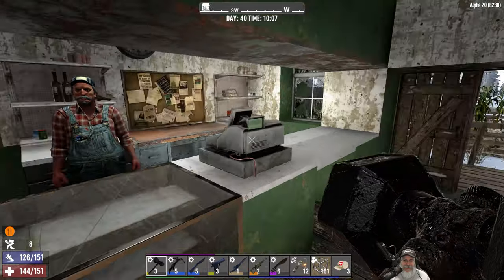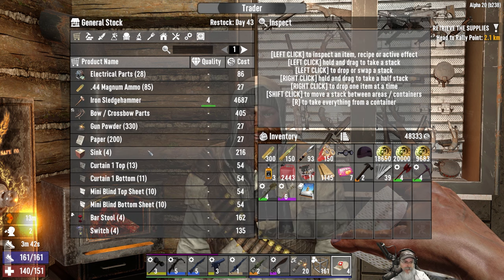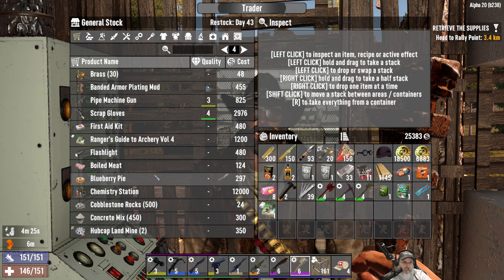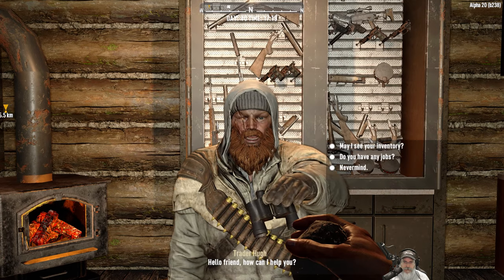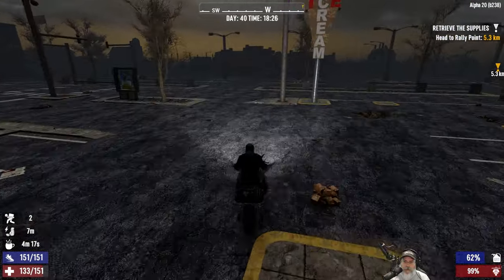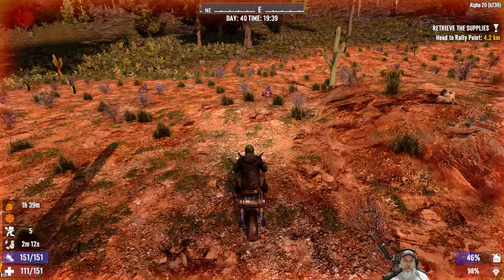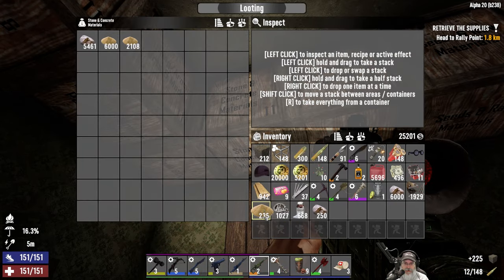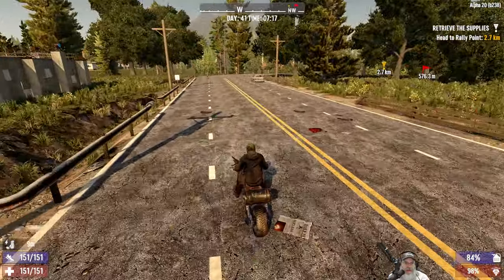7 Days to Die Alpha 20 | E39 The Very Best Episode!